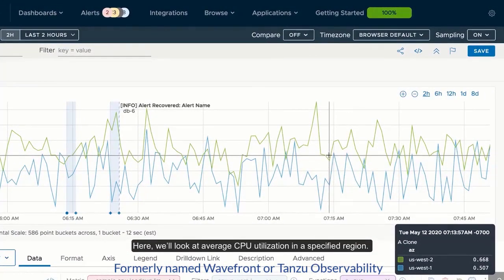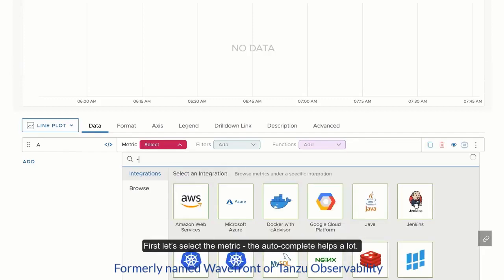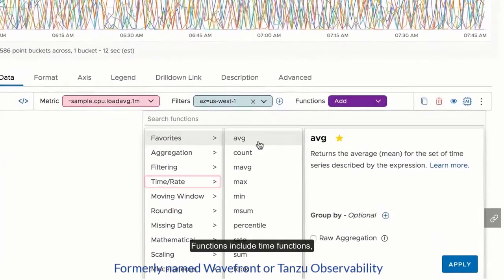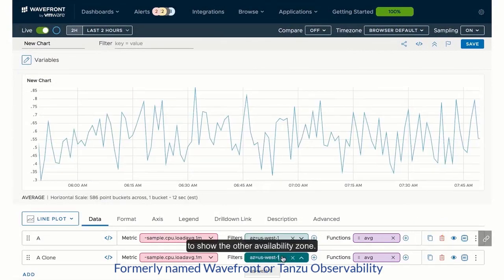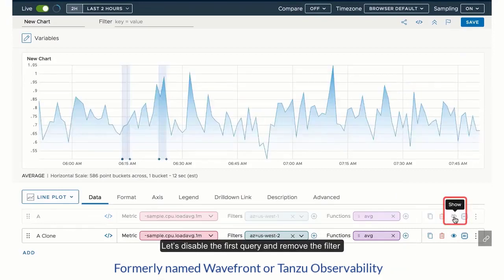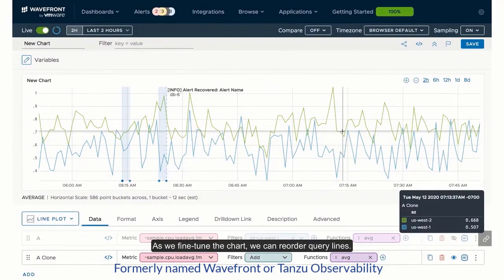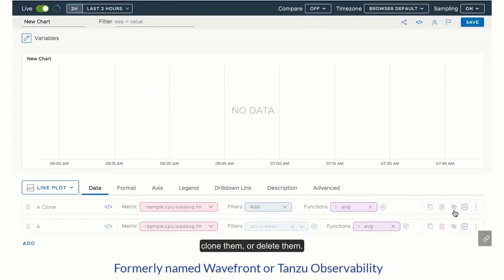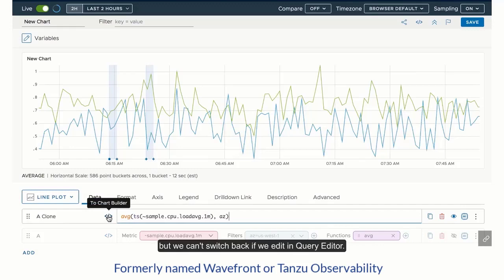Chart Builder in Aria Operations for Applications